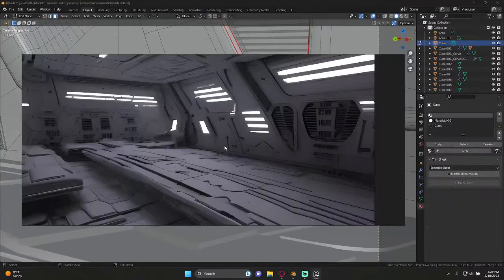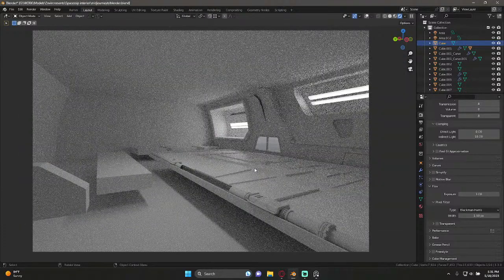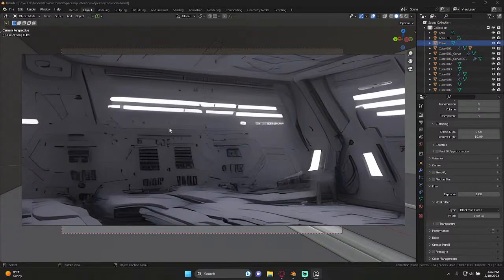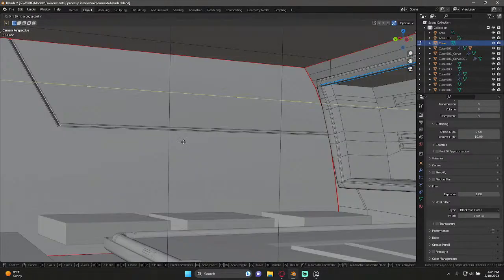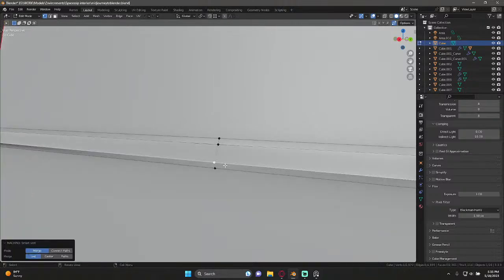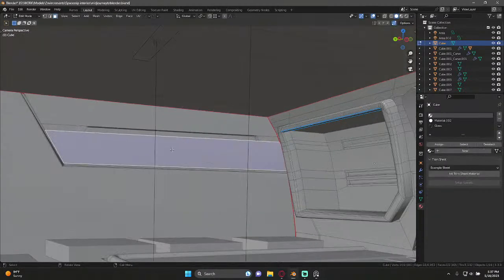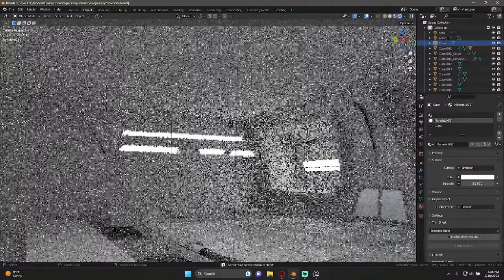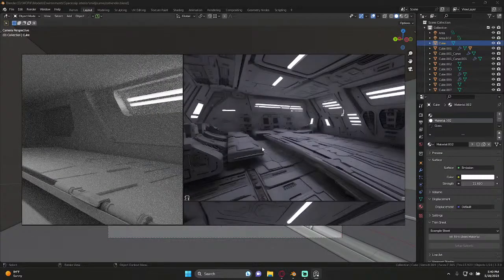Continuing with the spaceship | Modelling in blender with Rain Sounds | Day 5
Modelling a concept made by ai art generator in 3d, just some fun little practice in blender.